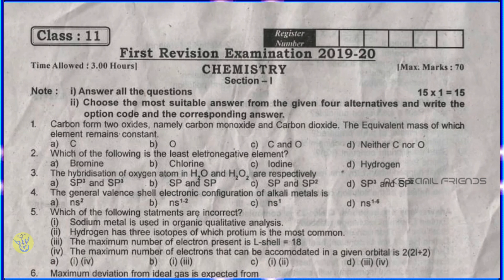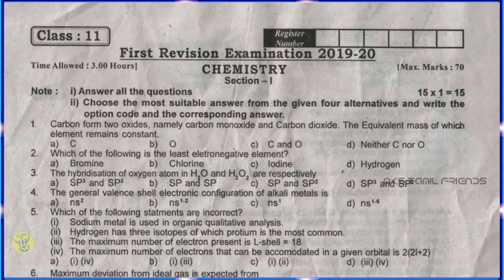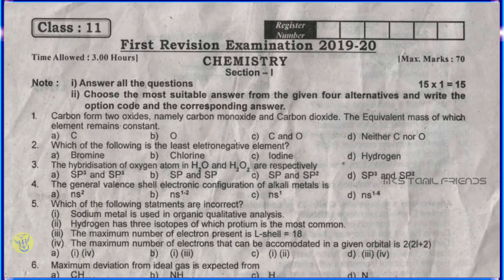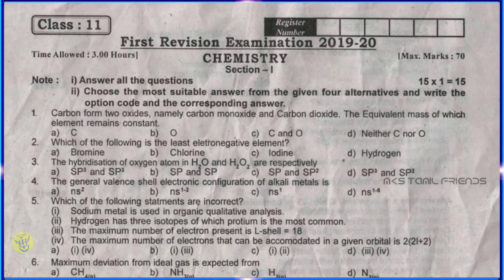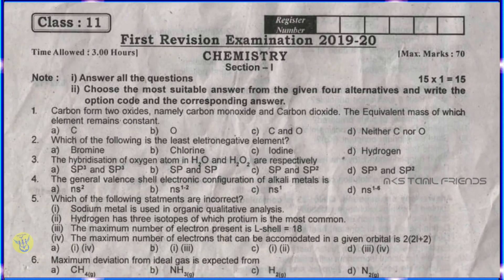11th Std Chemistry First Revision Exam Official Model Question Paper 2020 | English Medium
11th Std Chemistry First Revision Exam Official Question Paper 2020 | Tamil Medium |